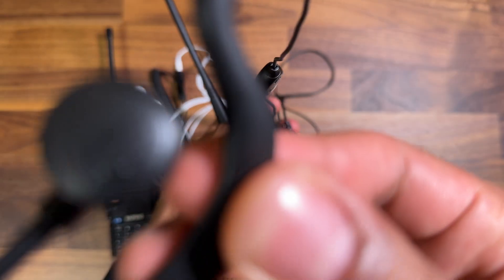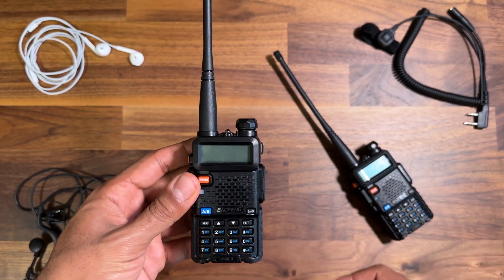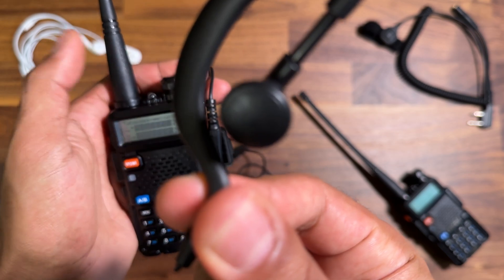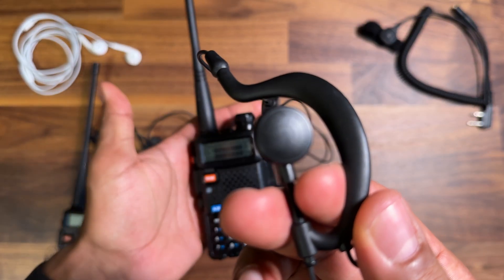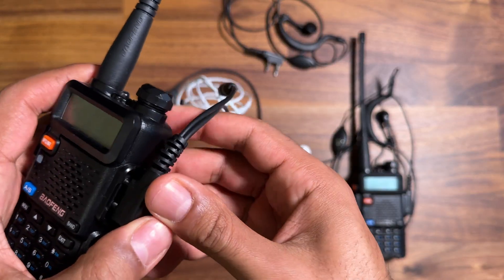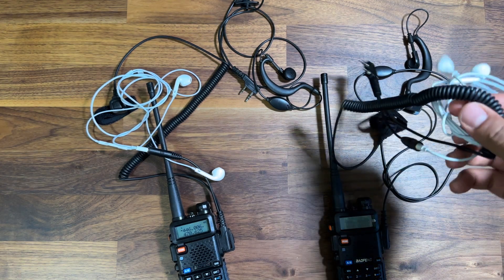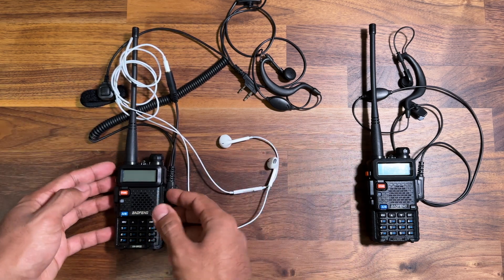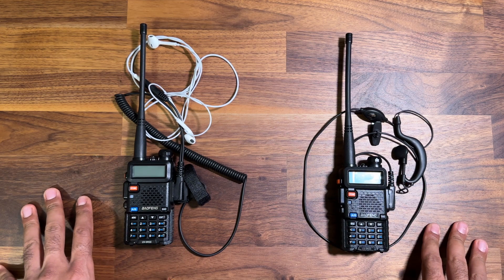Baofeng UV-5R | LOUD POPPING SOUND through earpiece/headset!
The Baofeng UV-5R outputs a loud pop sound through the earpiece, when connected.

The pop is not just annoying… but uncomfortable and potentially dangerous, due to how loud the pop is. Unacceptable.

The pop occurs every time audio is output from the radio. This always occurs during; incoming transmissions, voice prompts (Settings Menu 14), keypad beeps (Settings Menu 8), when switching on the radio, etc. The audio pop is at a constant loud volume, no matter what level the UV-5R volume knob is set to.

Many forum posts suggest that the pop is due to the poor circuitry of the UV-5R. Where the pre-amp is discharging, causing the popping sound to be sent through any connected earpiece. Apparently modifying/adding capacitors to specified points on the circuitboard can resolve the pop.

I’ve ordered 2 radios, and both radios had the same issue when using the included earpiece. When trying different 3rd party accessories (B-Tech 2-Pin K1 PTT adapter with Apple EarPods), the pop was even louder.

I was very much looking forward to receiving the UV-5R (to use during go karting), after hearing the glowing reviews on YouTube. Yes, this is a very budget friendly radio, but the audio issues on the UV-5R are a deal breaker for me. Very disappointing.

And although there are many videos on YouTube complaining about the UV-5R’s spurious emissions. I’m surprised that nobody is discussing the audio popping sound output through connected audio accessories. Especially those that using the UV-5R with headphones/headsets for airsoft.

Please let me know if you have any simple solutions (without needing to re-solder or drill into the radios).